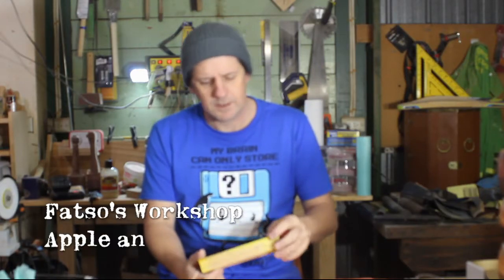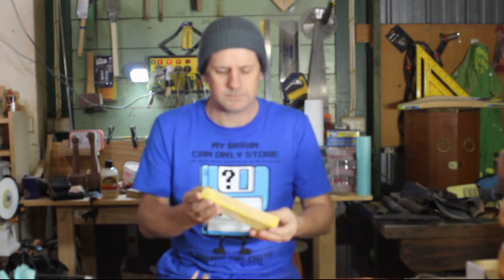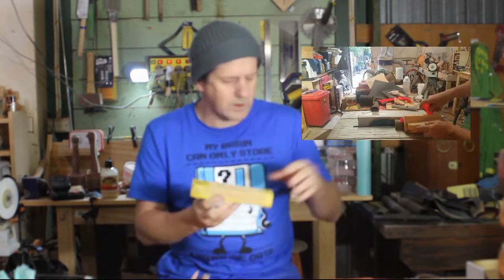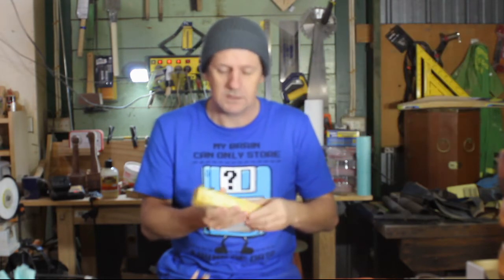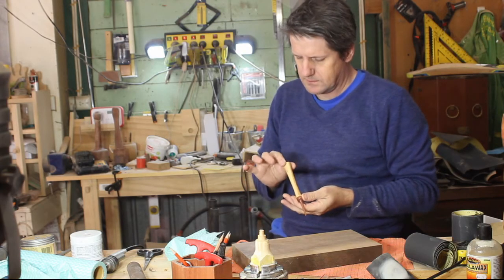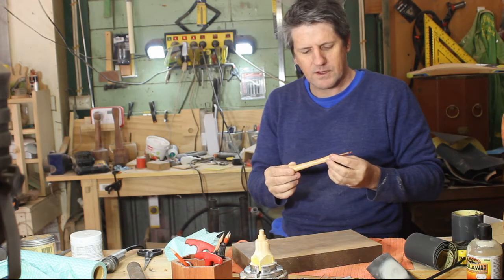Turning a Crochet Hook - Apple and Jarrah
Turning a crochet hook out of some Apple that was cut from one of our trees with a Jarrah hook.  I've turned a few of these two piece hooks for my wife to work with.  I've turned them in a range of sizes from 3 mm upwards, this one is a 5 mm hook.

I use a dense timber such as Jarrah, Wenge or Ebony for the hooking end so that it sands up and polishes smooth to prevent any snagging on the wool when crocheting.